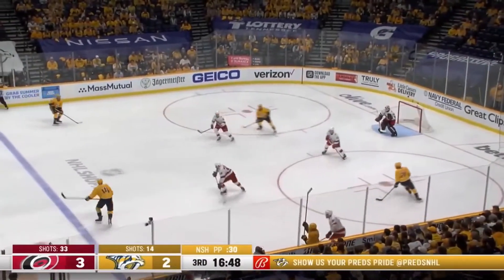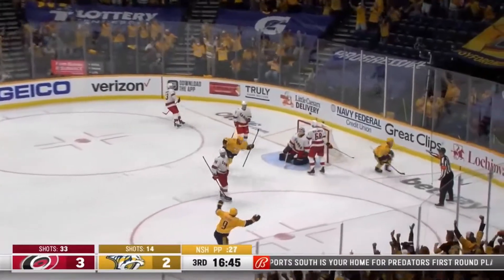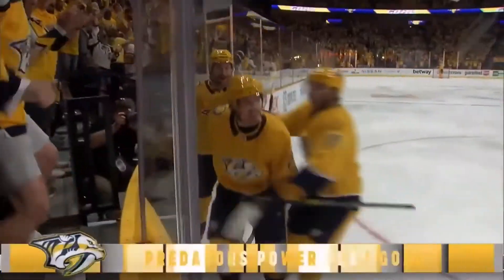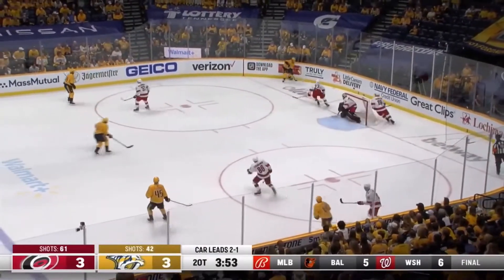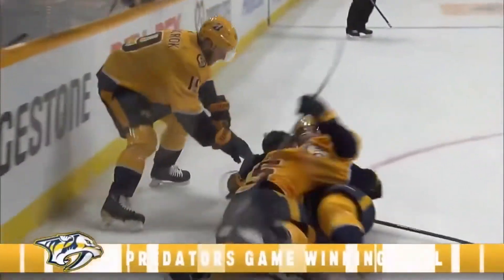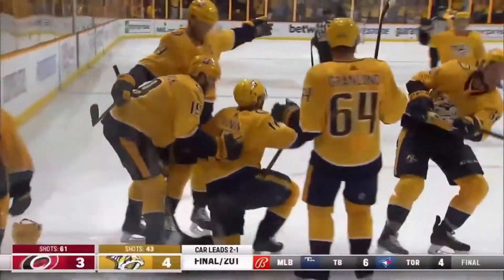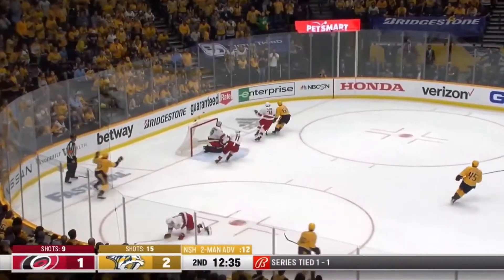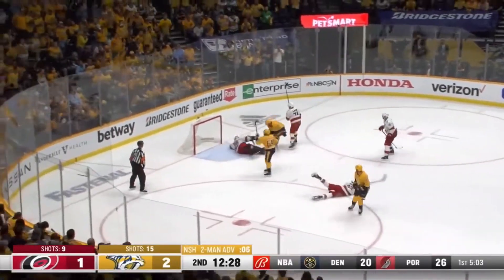NHL - Nashville Predators 2021 Playoff Goals